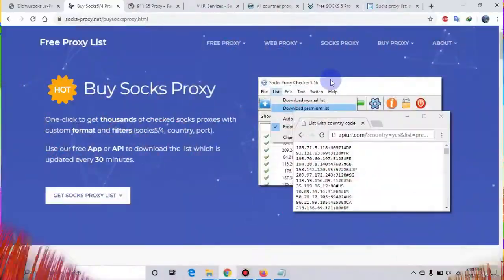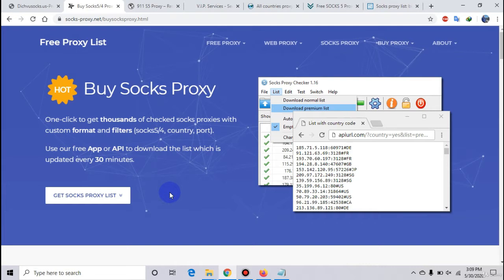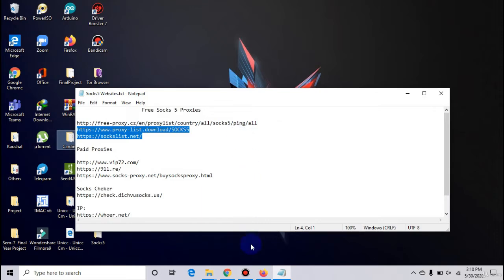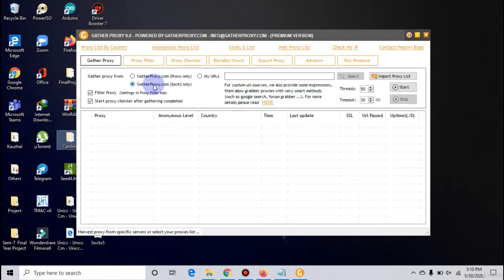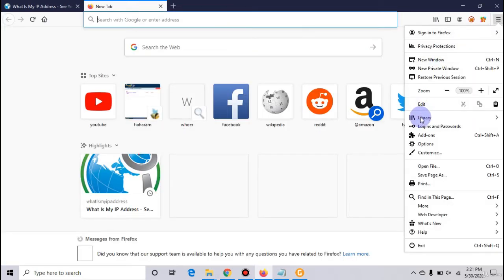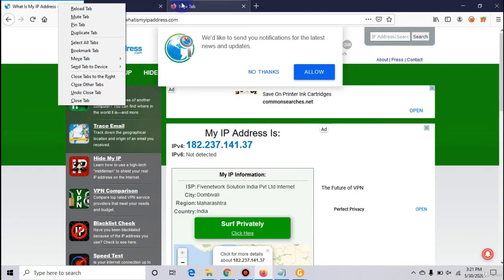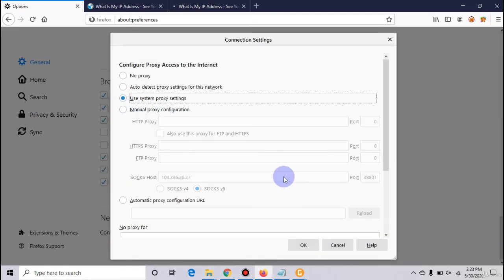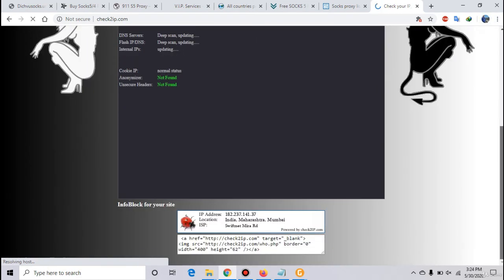Buy Socks5 and use it on Mozilla Firefox🔥🔥🔥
NOTE : All content used is copyright to Kaushal Pal,
Hello Friends,
This is Kaushal Pal Your friends and mentor in carding. With this series of videos i have described all the expects of the carding and its methods.

Diclaimer: Please Don't go out of your way to or hate someone I talk about in my videos, this channel isto entertain people and I Usually focus on joking about what the people are doing not the indivisual themselves, please don't go spreading hate it's all for laughs.

Note
Do not try to attempt to break laws or do any illegal stuff by using this.
We aren't reponsible!!